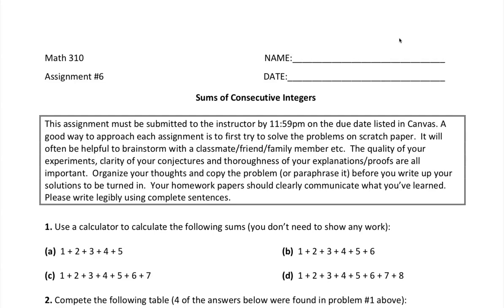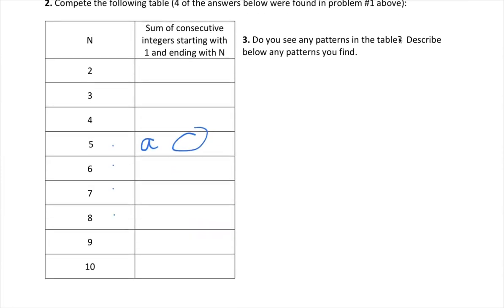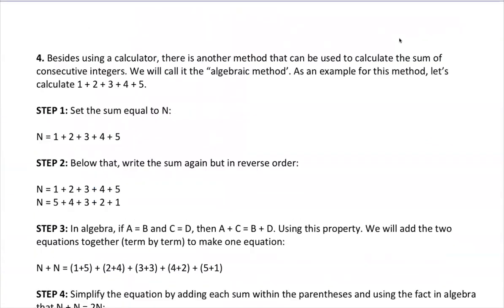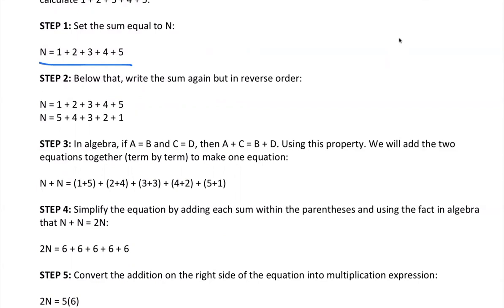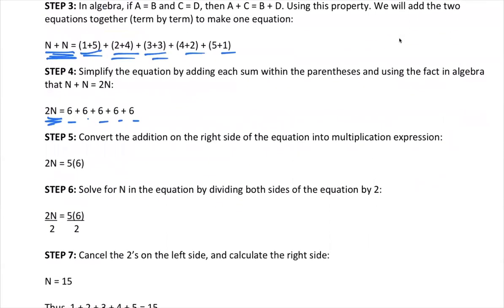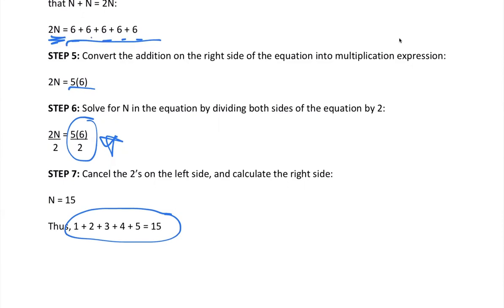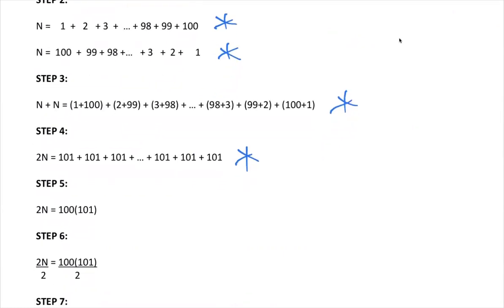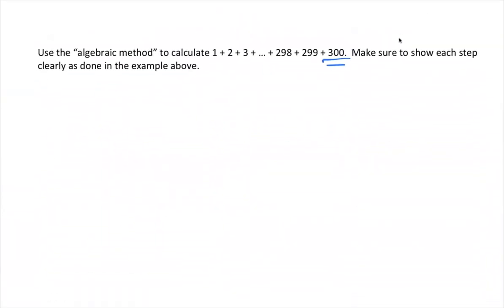Mr. H's MATH 310 Week 4 Video